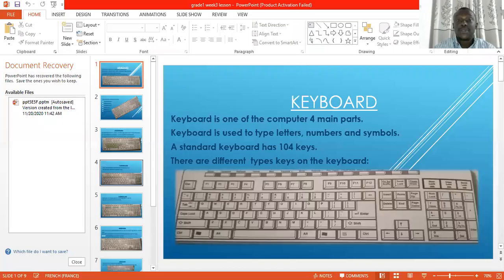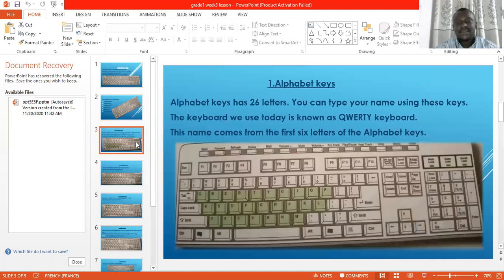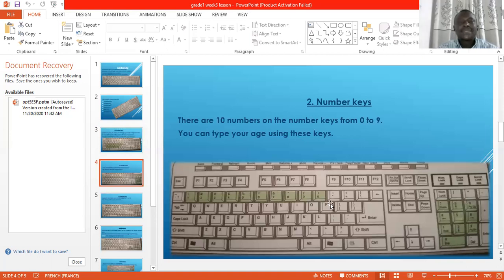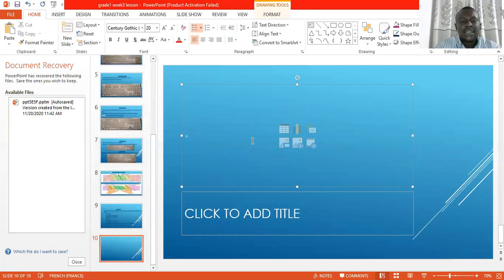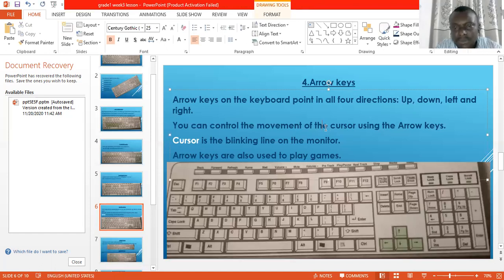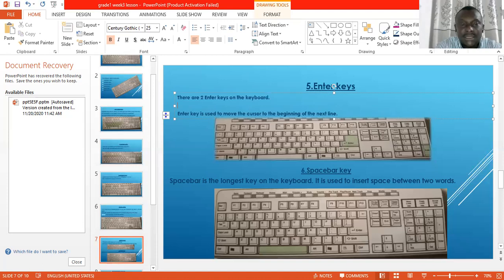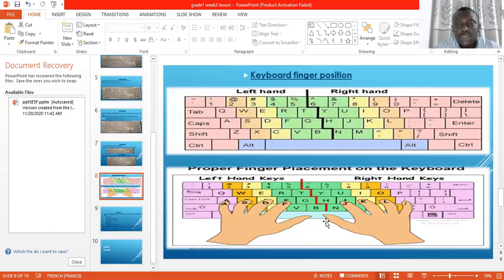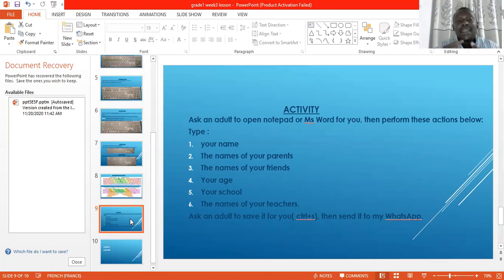grade 1 keyboard